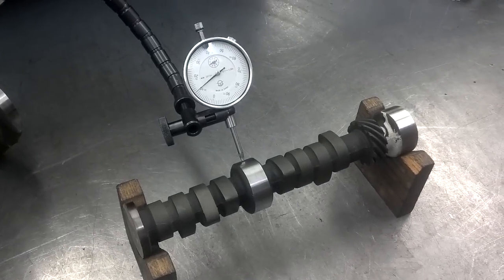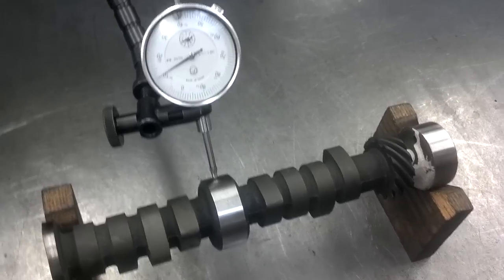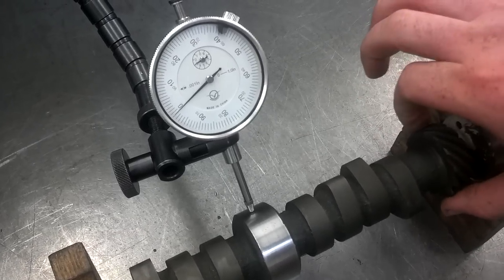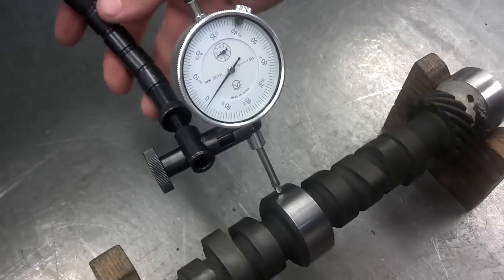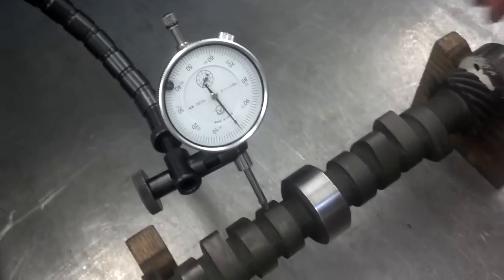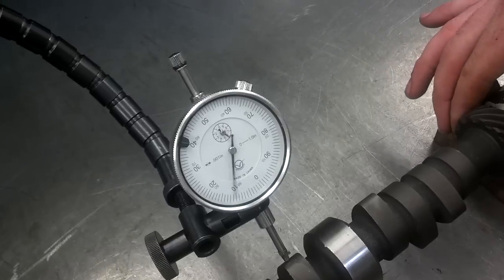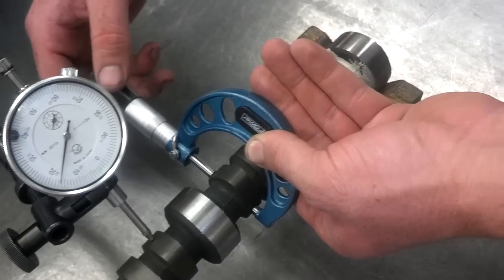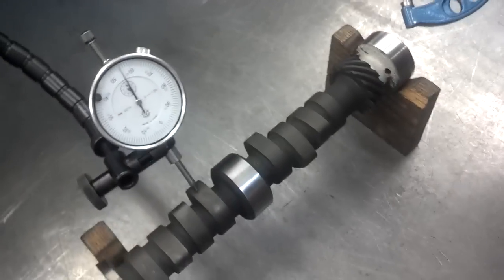Measuring a camshaft